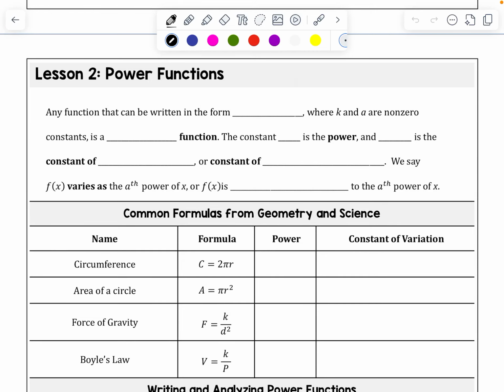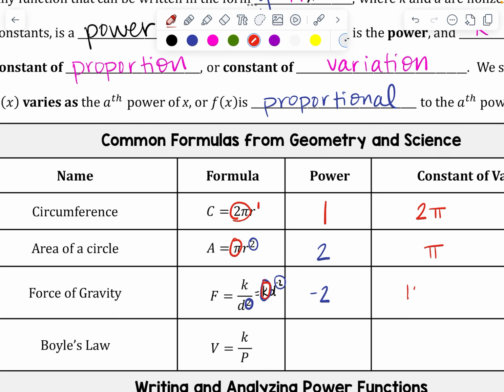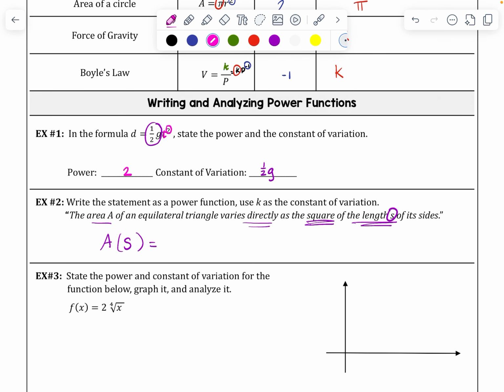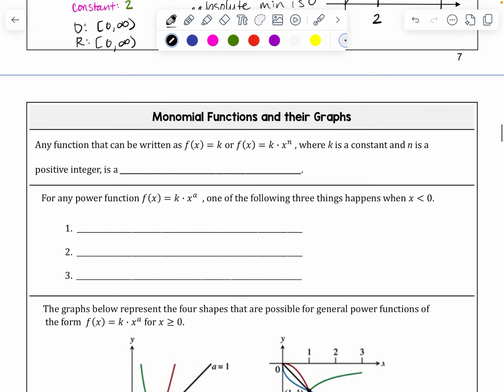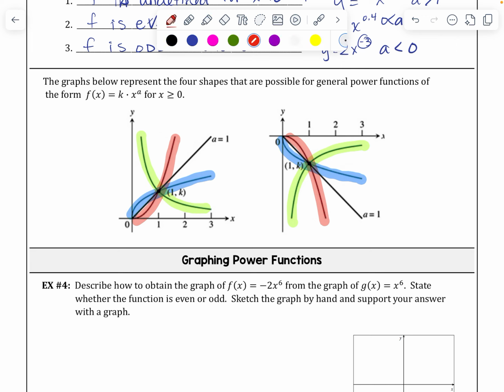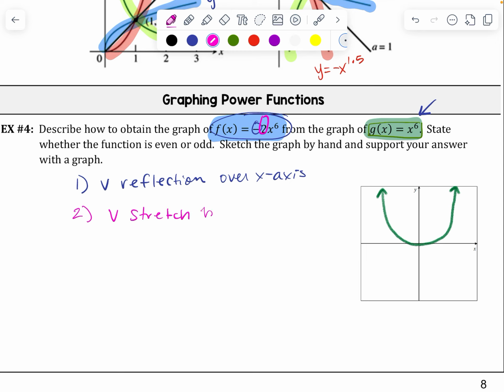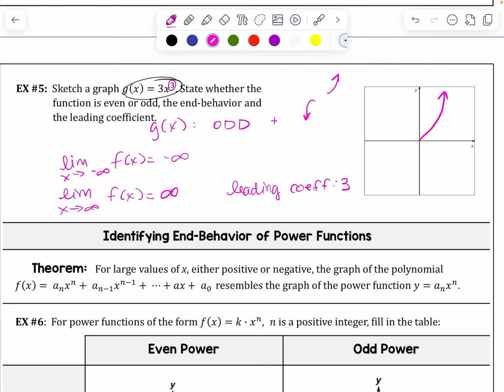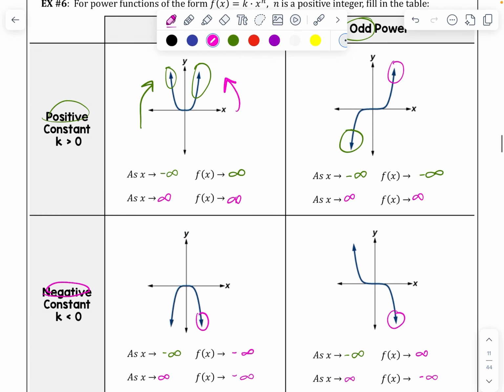HPC fm S2.2